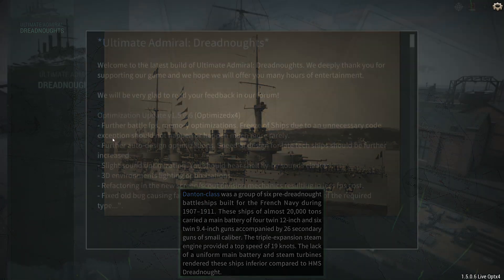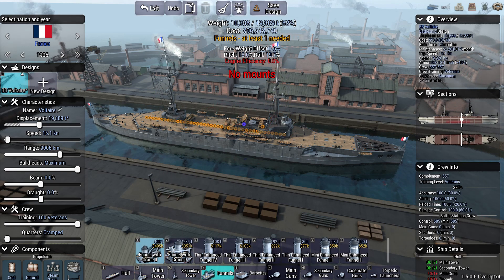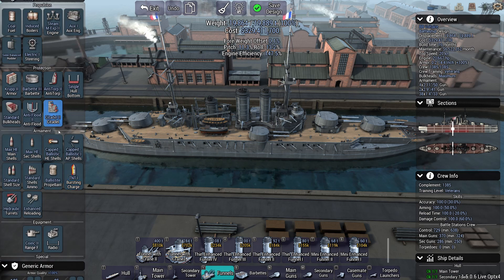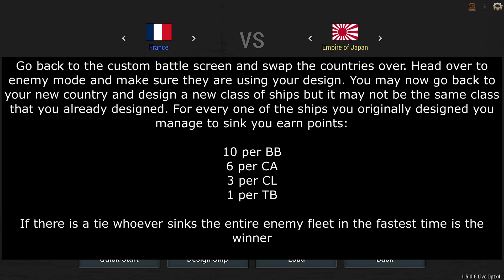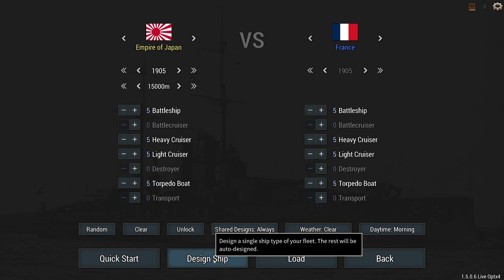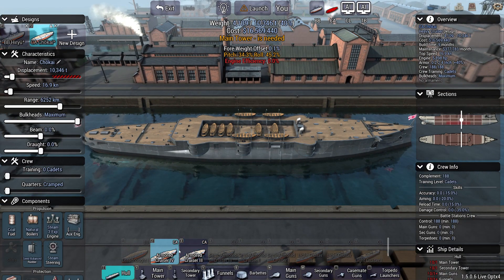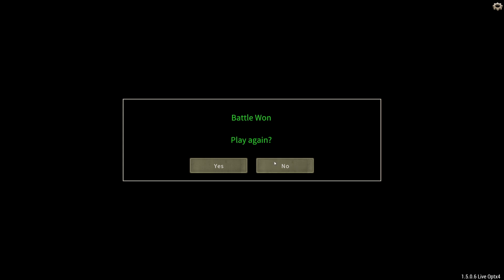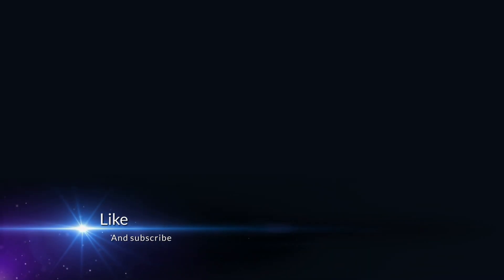Ultimate admiral dreadnoughts Shipyard champions S4E14 Turning the tide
So here we are once more my friends, in a shipyard champions episode. Today we have a lovely ship to build.. but then what?

Oh noes.

How did the other admirals do?